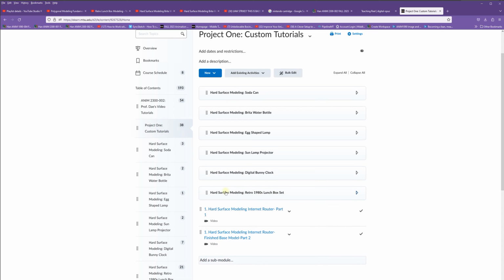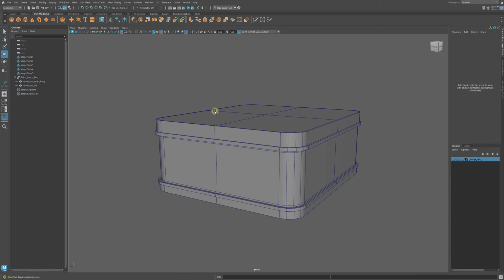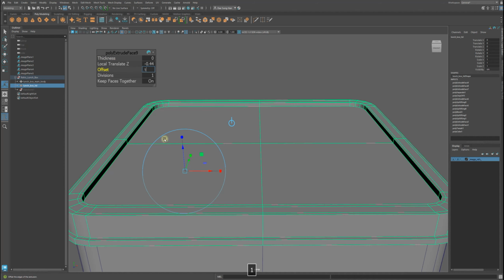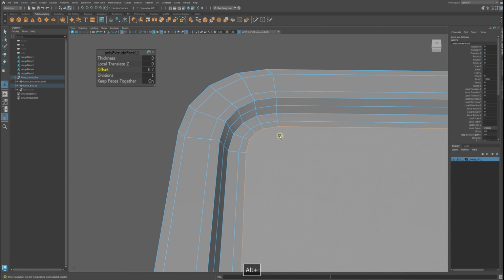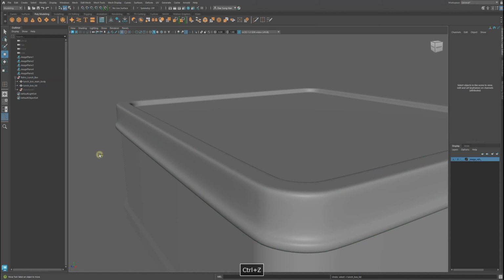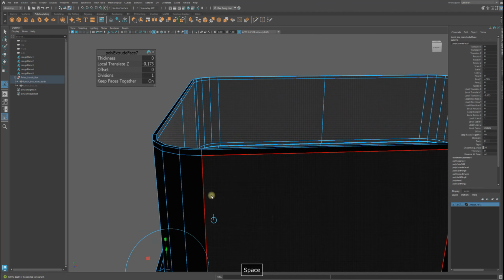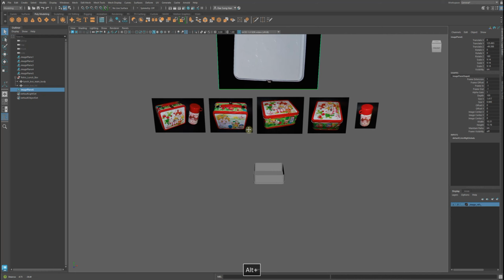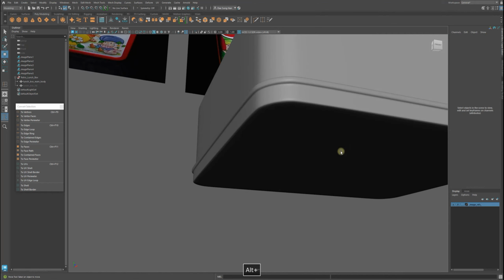Retro Lunch Box Separating Parts Refined Edges Sharper Corners